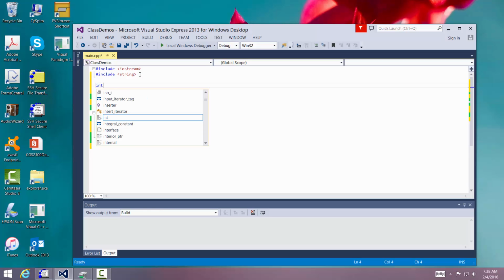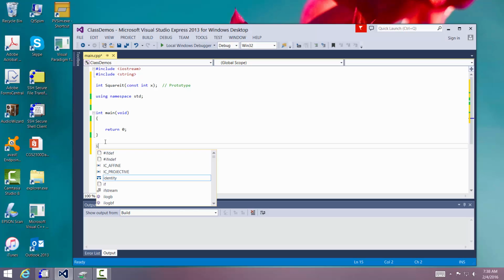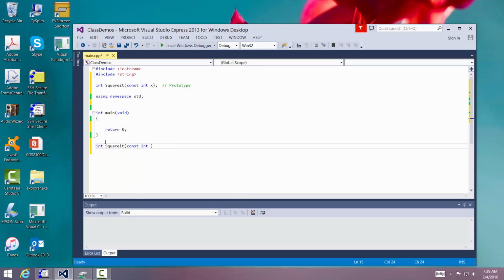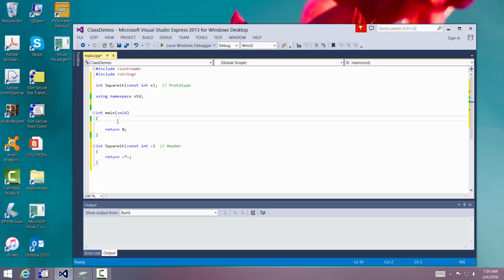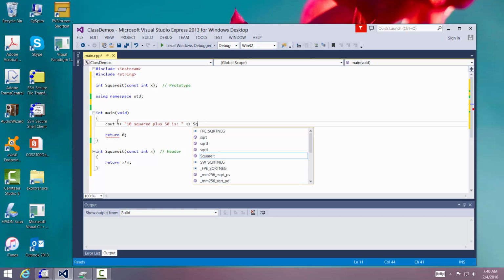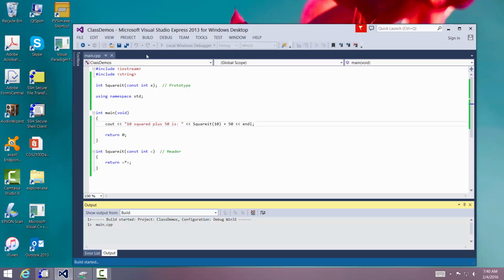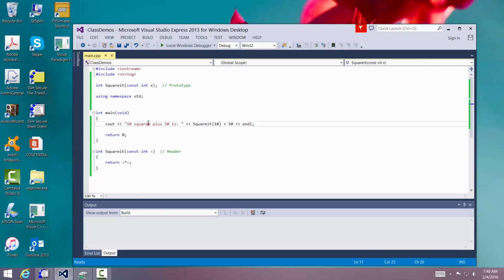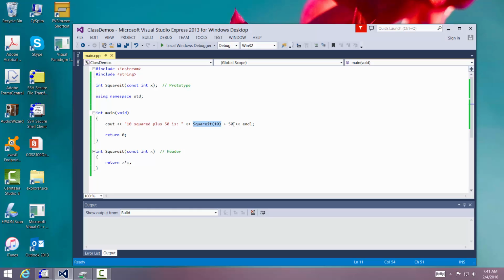Function with parameters and return value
A simple function with an example of a parameter and return type